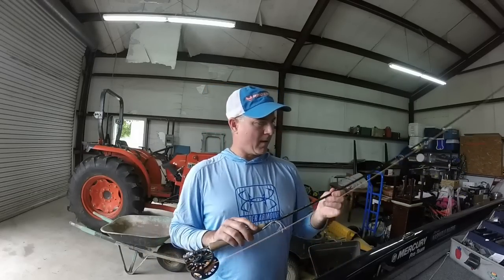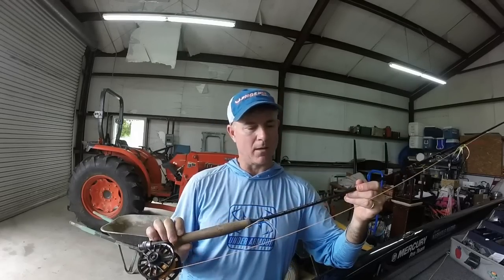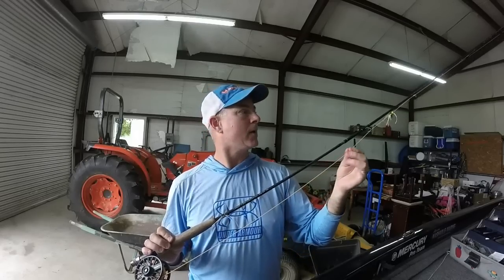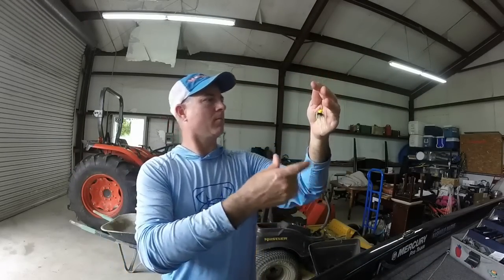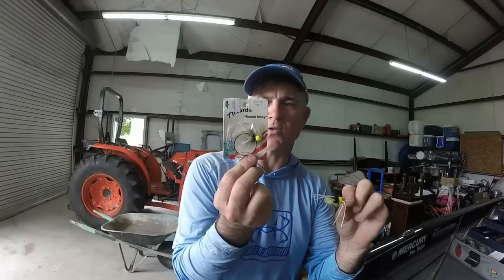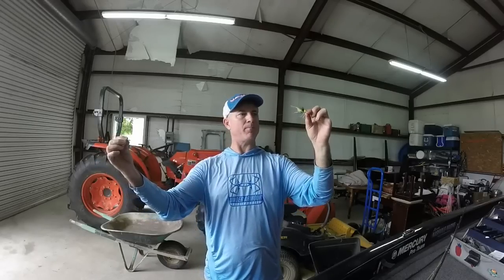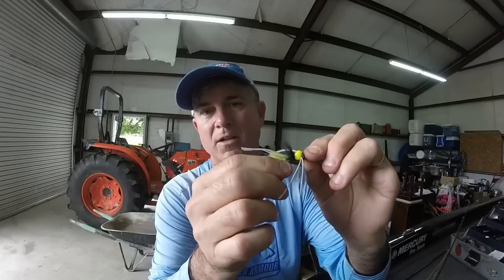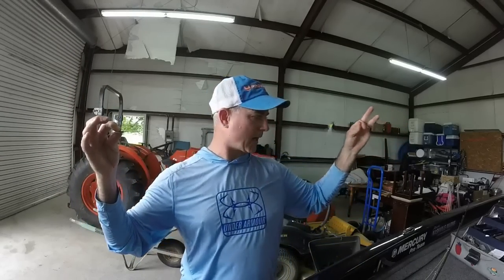some bream fly fishing basics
Fly fishing set up for successful bream fishing